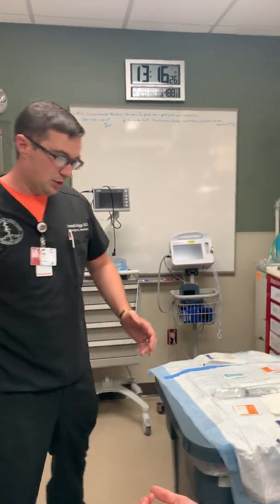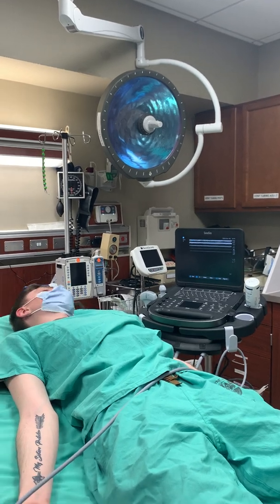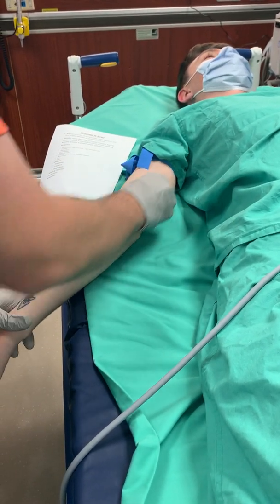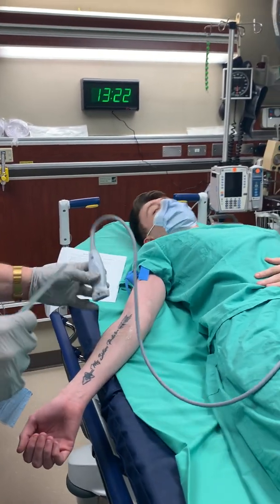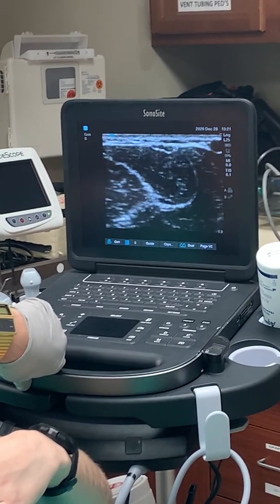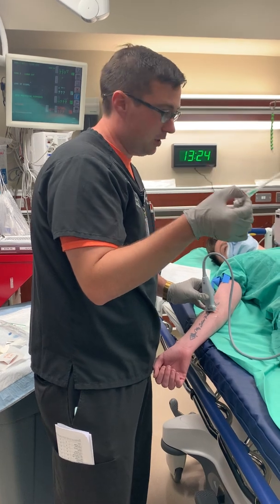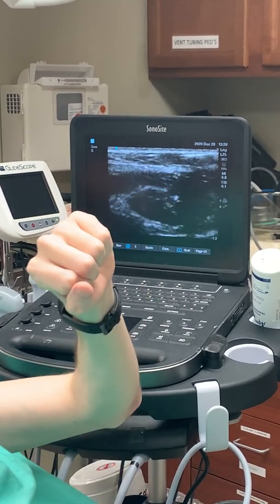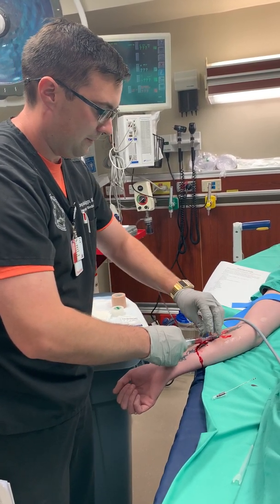Transverse Ultrasound Guided IV Placement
Transverse Ultrasound Guided IV Placement. Fair warning, I completely and utterly failed to occlude the vessel at the end so there is definitely some blood in the video. I hope you learn something!